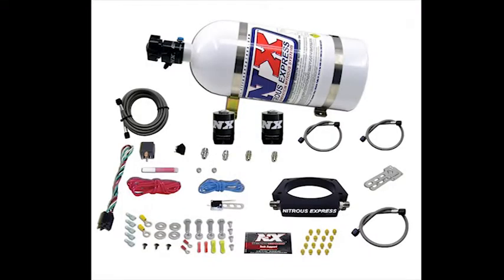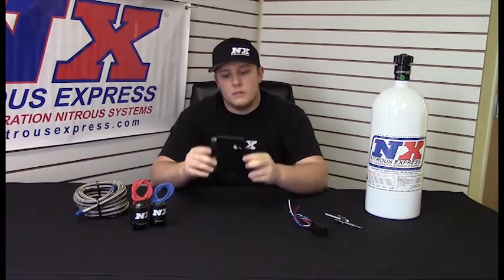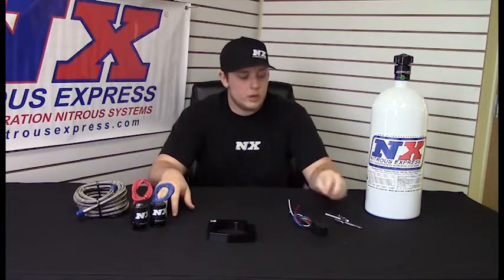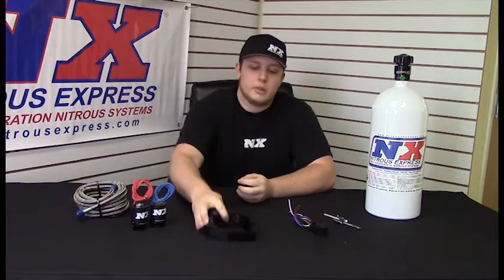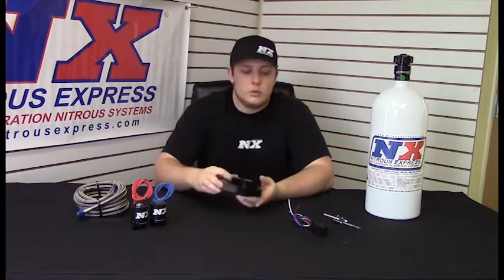NX 20933-10 102mm Plate System for LS Series Engines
This is a complete system with everything needed to get started! Even includes a bottle. This system is good for 50-400hp, and is dual stage capable.